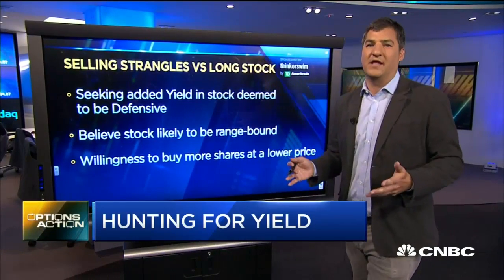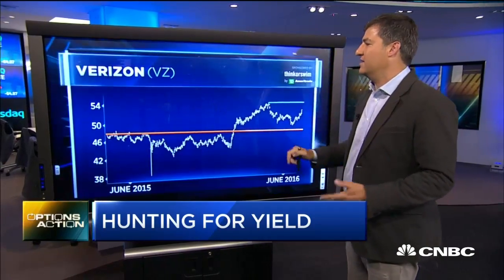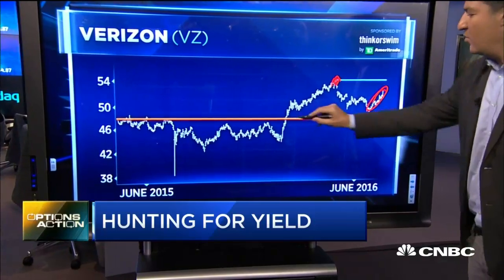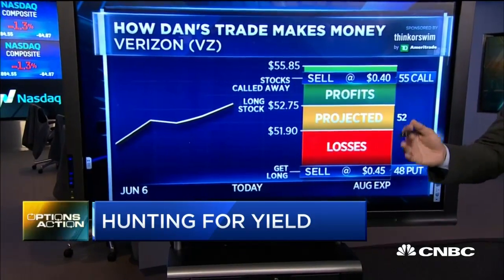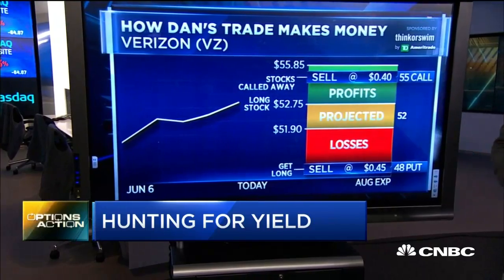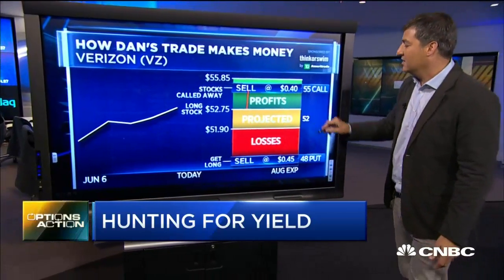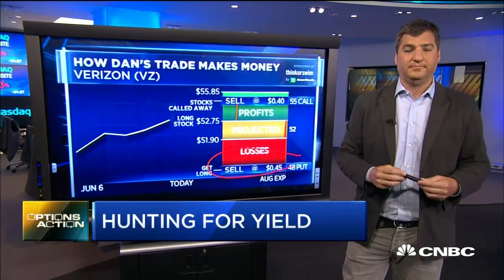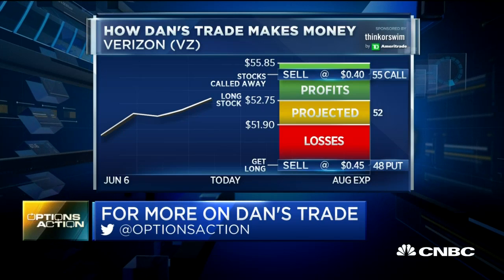Here's How To Find Yield - 12 Jun 16 | Gazunda